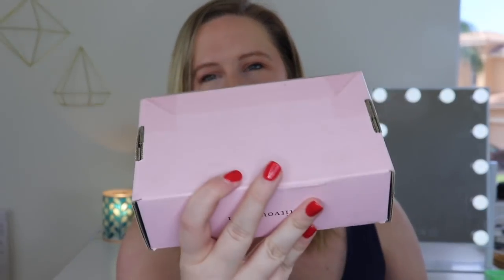*NEW* Petit Vour February 2019 Unboxing | Cruelty-Free Beauty Subscription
Save 25% with code GREENQUEEN
Ships worldwide!